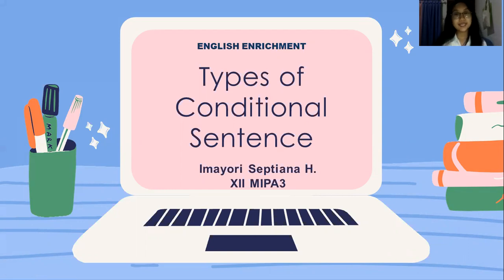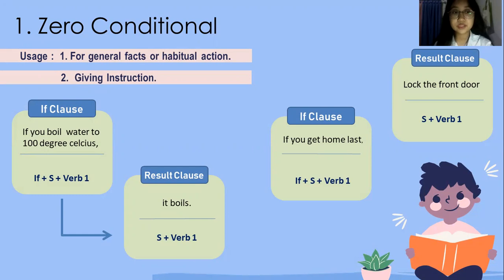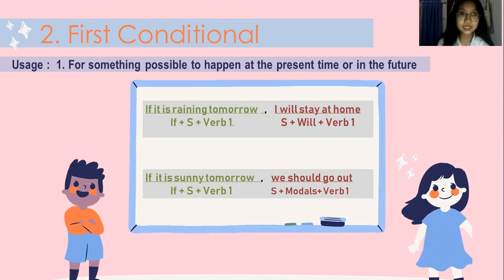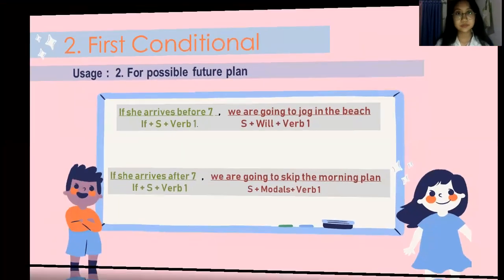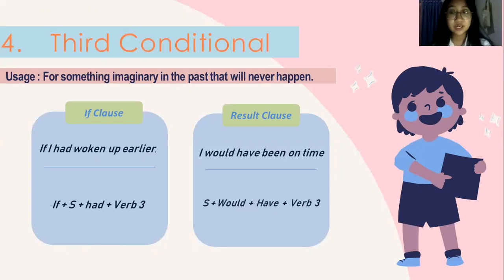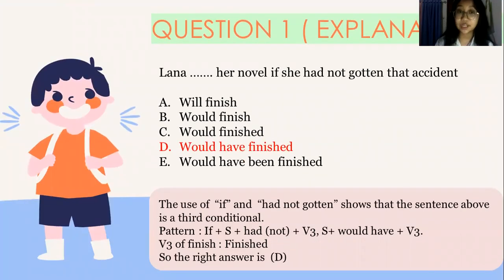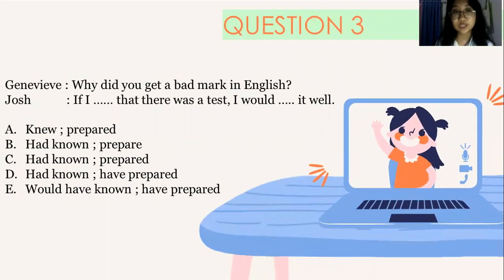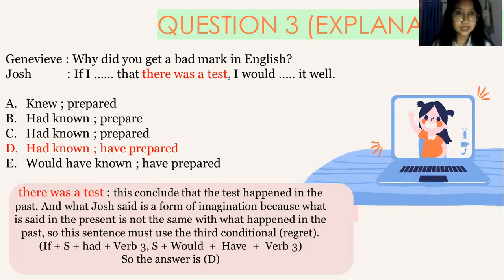Types of Conditional Sentence - English Enrichment Task (Imayori Septiana XII MIPA 3)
Imayori Septiana Hanisah
XII MIPA 3
Nilai Sem. 4 : 87
Nilai Sem. 5 : 84